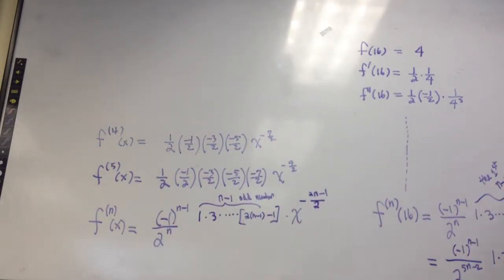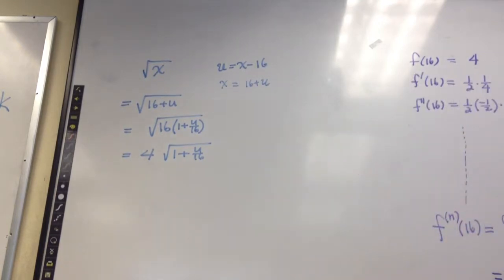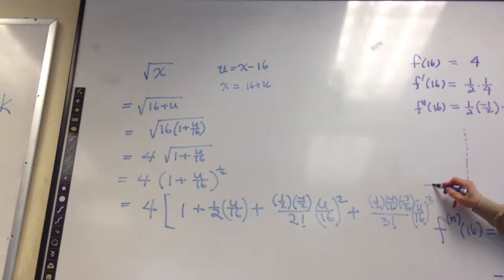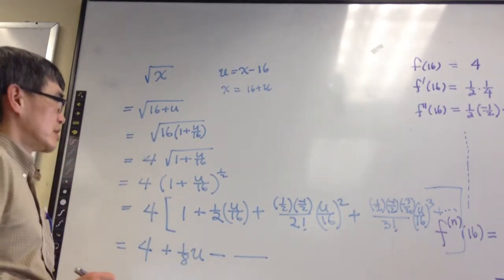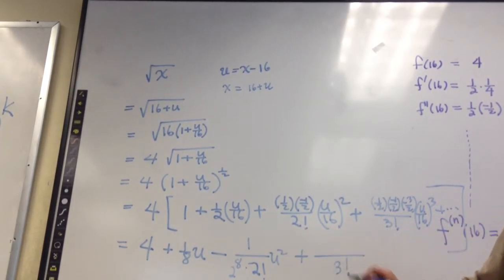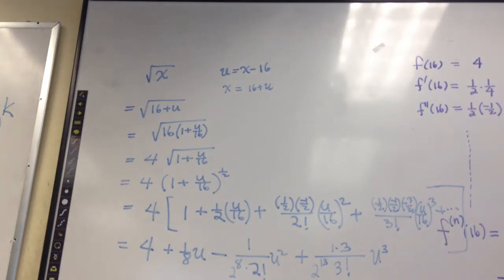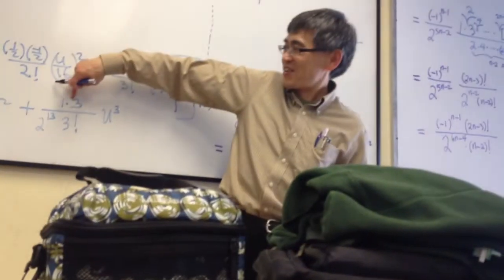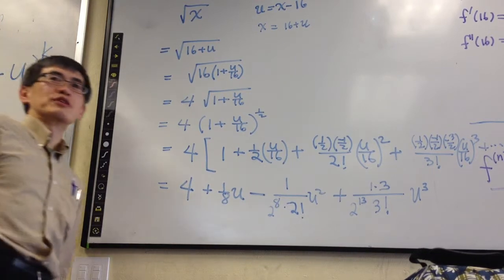Taylor ex. No derivatives